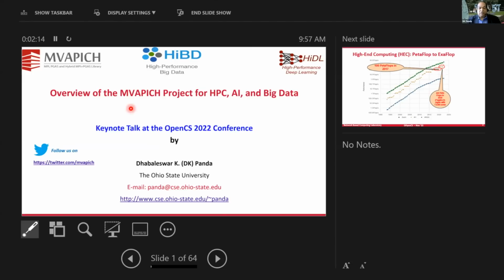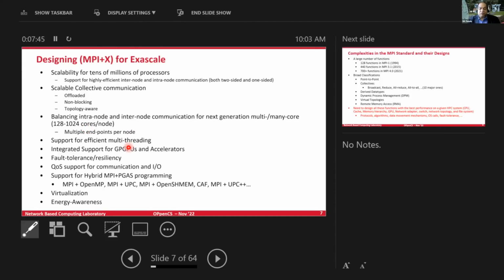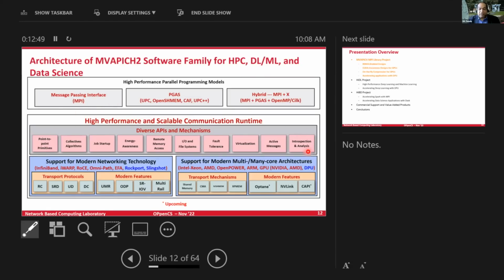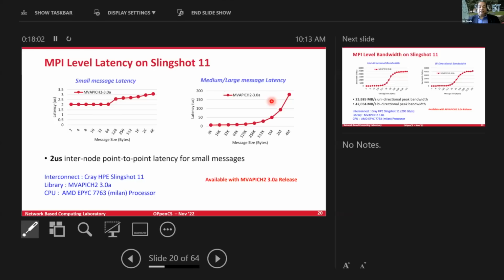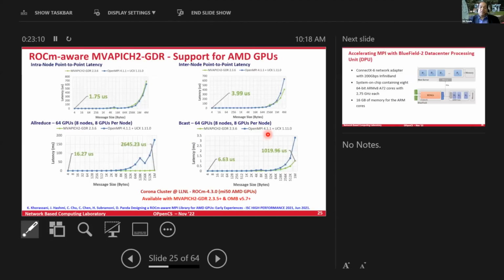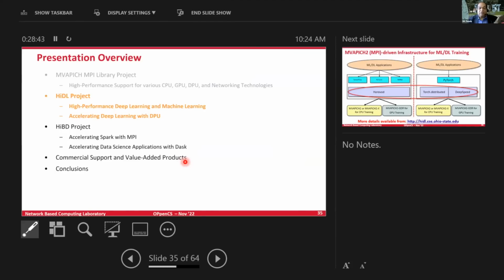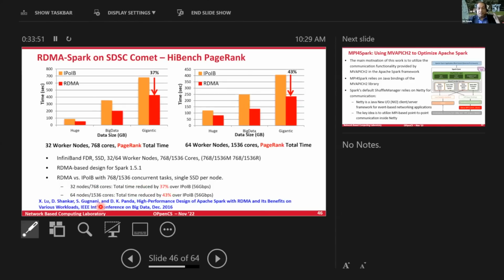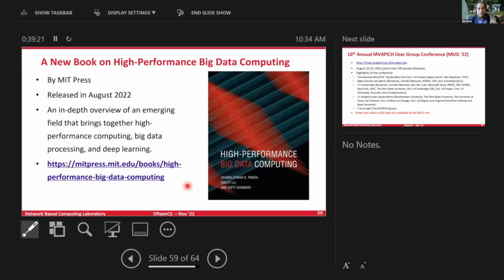Overview of the MVAPICH Project for HPC, AI, and Big Data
OpenCS initiative
Prof. D. K. Panda
The Ohio State University